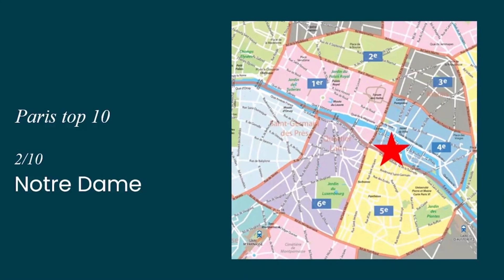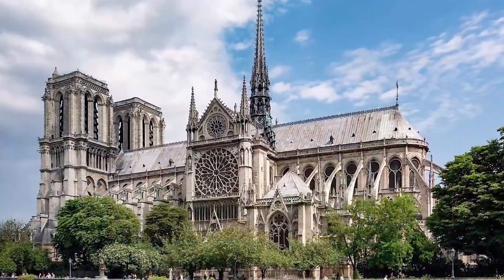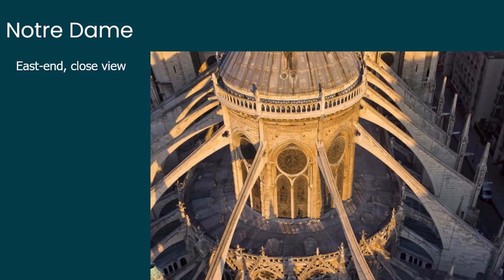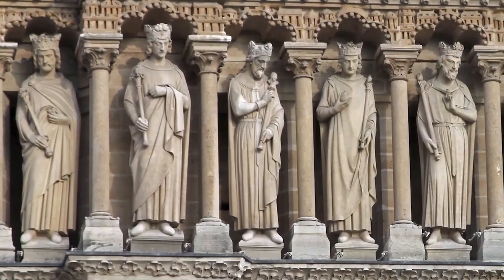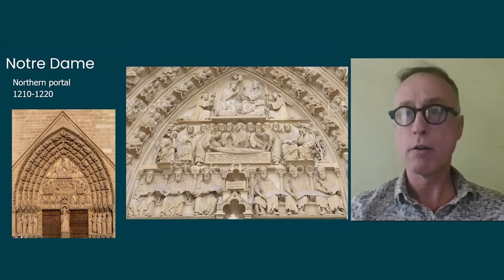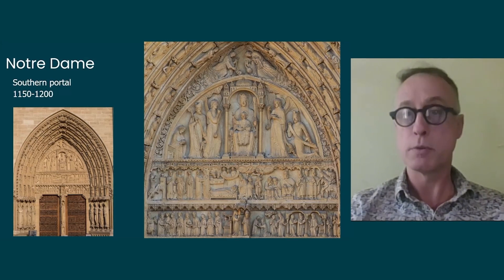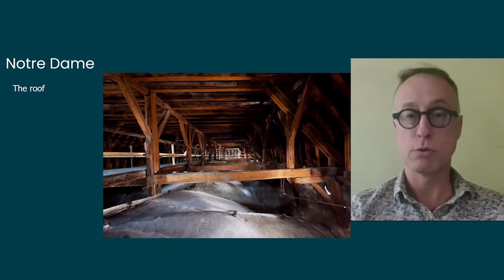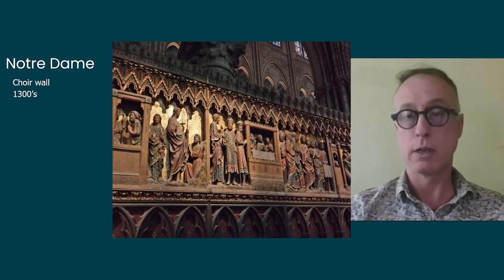Must-See Paris: The Notre-Dame Cathedral | CuriosityU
The Paris Olympics begin this week!

Immerse yourself in The City of Light by "traveling" to some of Paris’ most beautiful and iconic destinations. In this short video, learn about the architecture, history and symbolism of the famous Gothic cathedral Notre-Dame de Paris.

This excerpt is from Parisian tour guide Laurent Bonneval's class "Must-See Paris: A Virtual Tour of Top Ten Highlights."